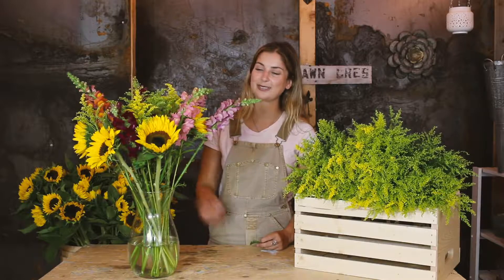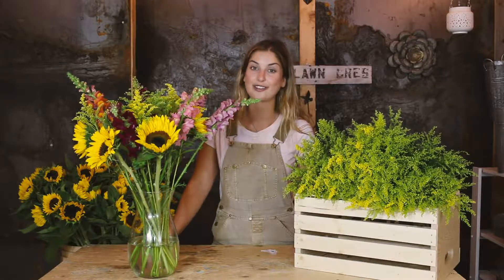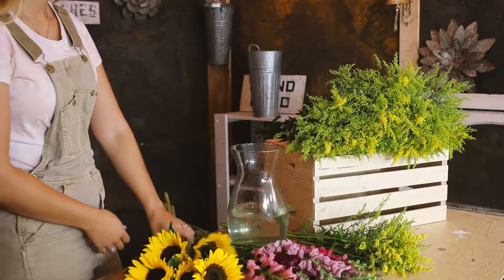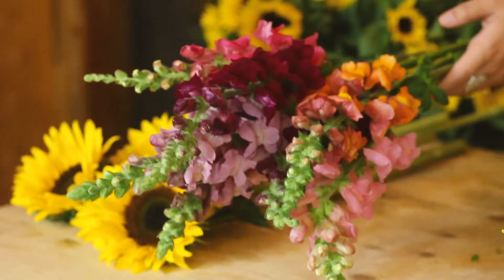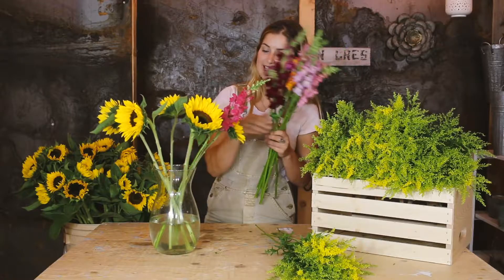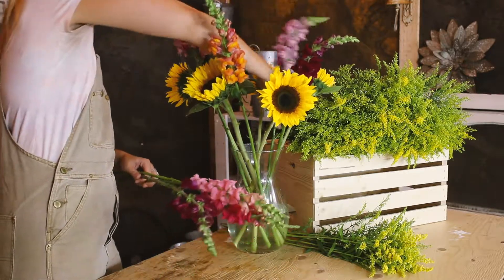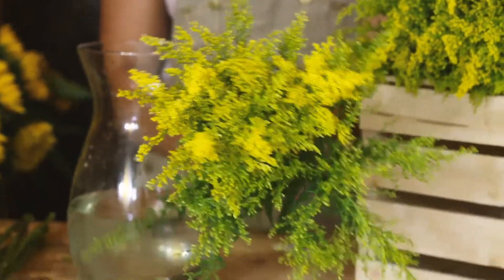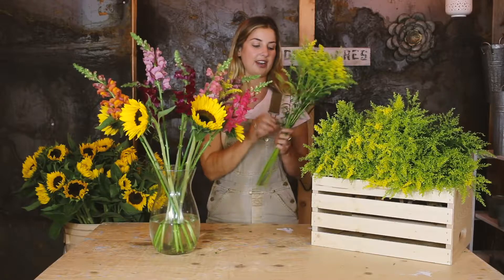Bear's Blooms This Week's Bouquet - Sunflowers, Snapdragons, and Solidago!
We couldn’t resist the tail end of sunflower season! Paired with colourful snapdragons and solidago, this bouquet is sure to make you forget that summer is behind us. Follow along with Tess as she puts together this week's breathtaking bouquet! to learn more.